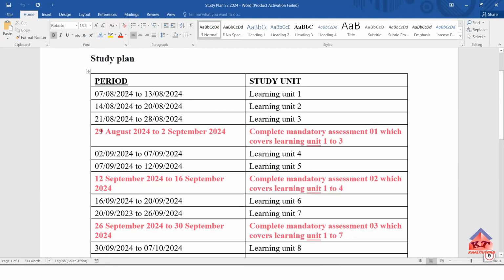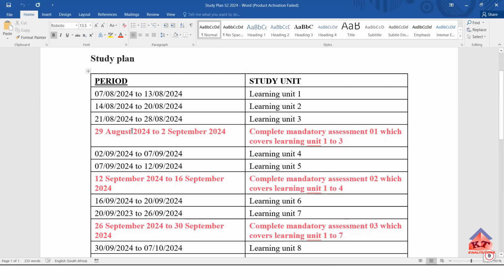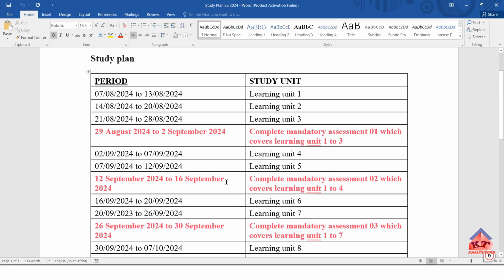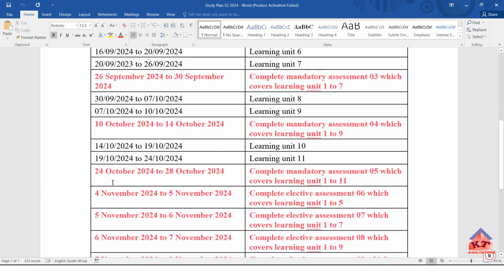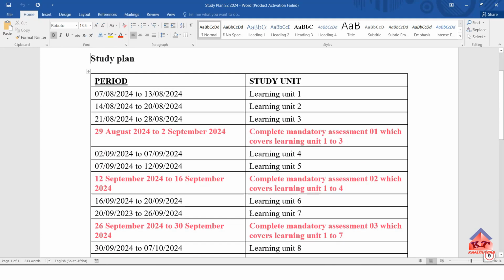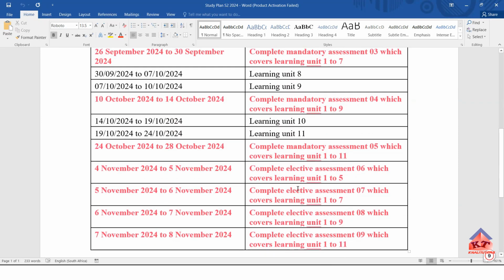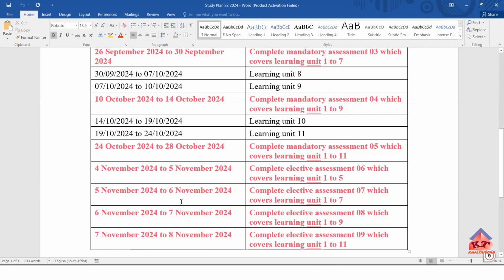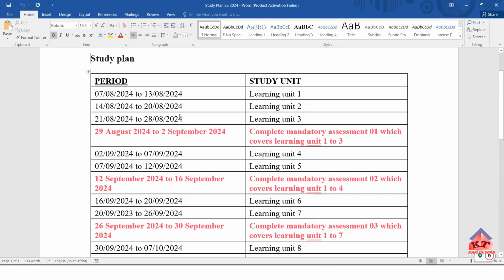2024| FAC1501| S2 DEADLINES AND RELEASE DATES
2024| FAC1501| S2 DEADLINES AND RELEASE DATES